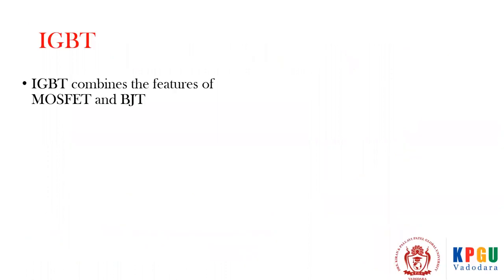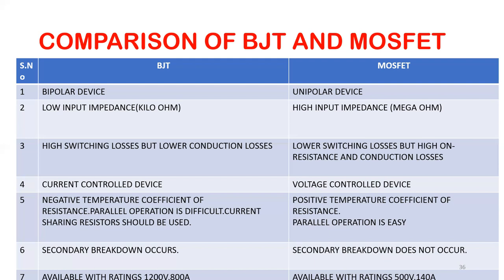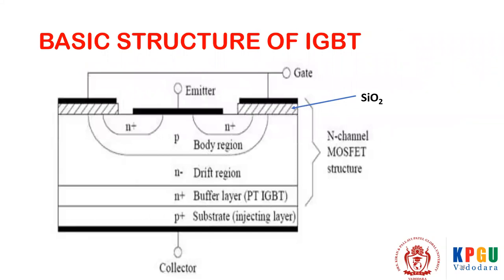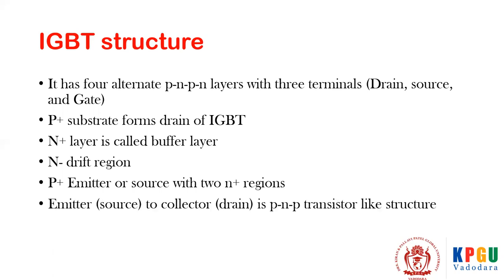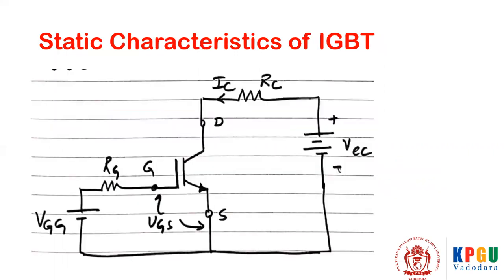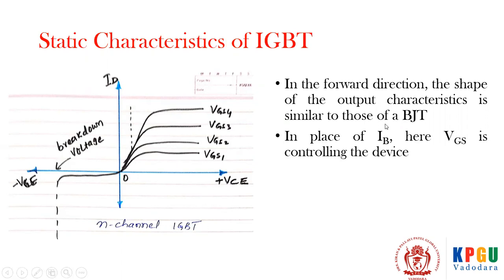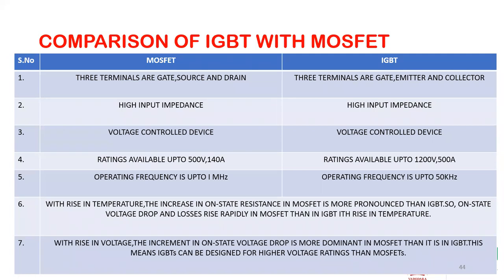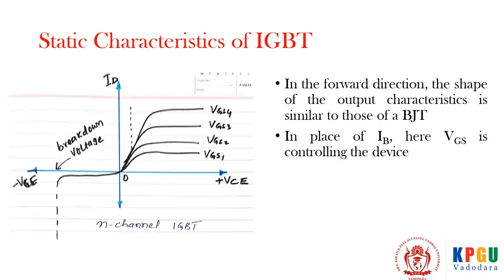GTU 3140915 Quick review of IGBT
This video is for quick review of IGBT, a power switch of the POWER ELECTRONIC. It is for beginners.